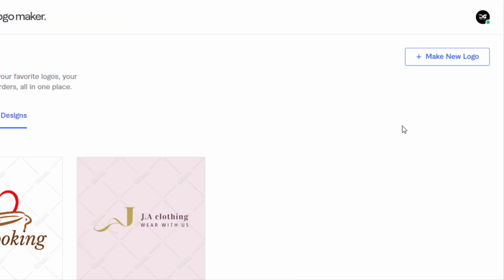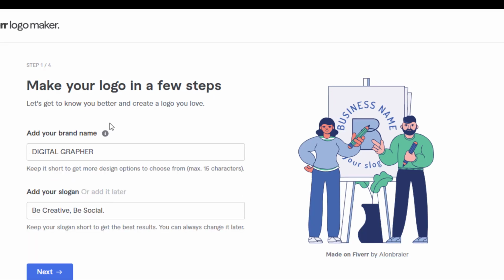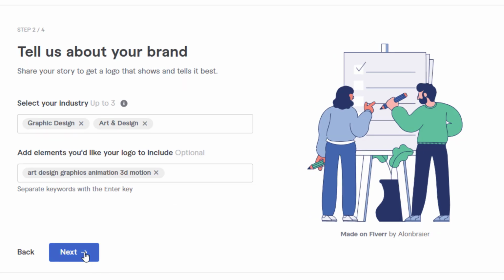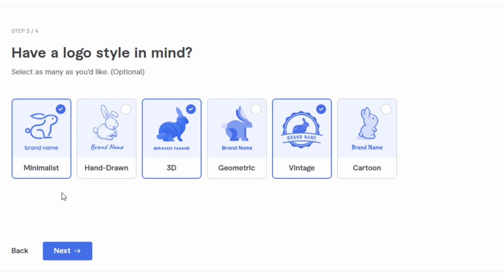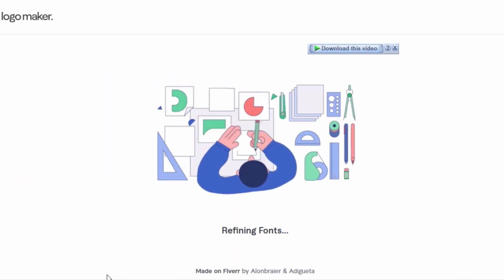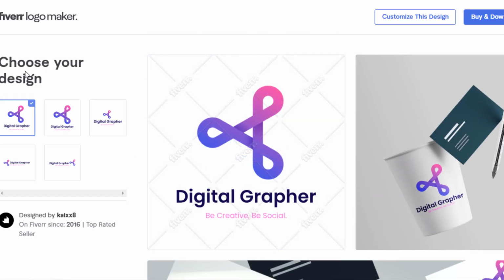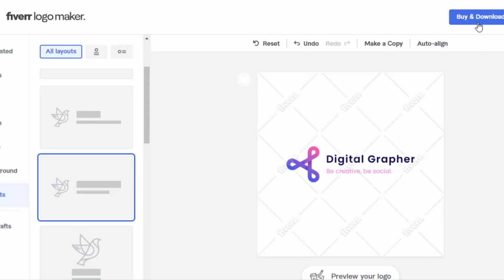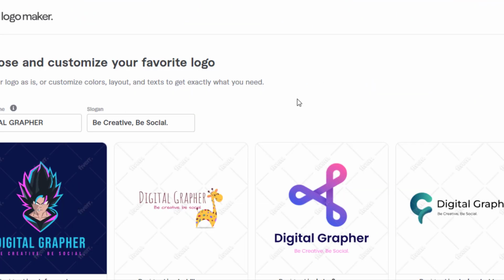Next-Level Logo Design Selling: The New Frontier on Fiverr Revealed!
"Looking to revolutionize your logo design sales on Fiverr? In this video, we unveil a new and innovative approach that will help you stand out from the competition and attract high-paying clients. Discover the secrets of selling logo designs in a whole new way, leveraging unique strategies and techniques that will set you apart in the marketplace. We'll guide you through the process step by step, sharing insider tips and expert insights to maximize your profits and elevate your logo design business. If you're ready to take your Fiverr gigs to the next level and tap into a new realm of success, then this video is a must-watch. Don't miss out on this opportunity to transform your logo design sales and unlock your full earning potential on Fiverr. Watch now and start selling your logo designs like never before!"